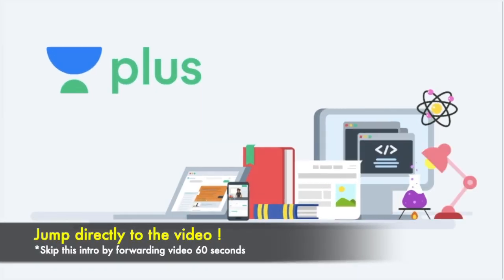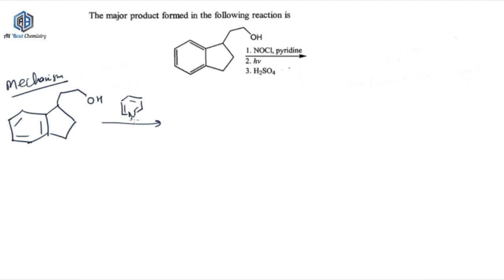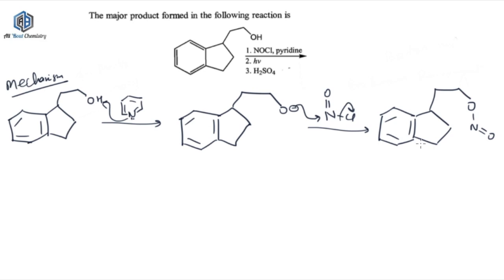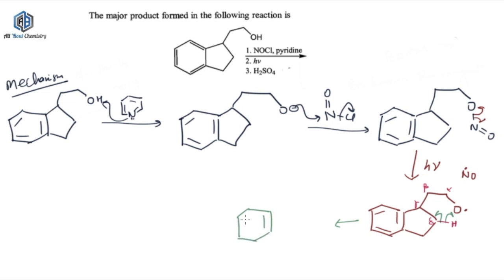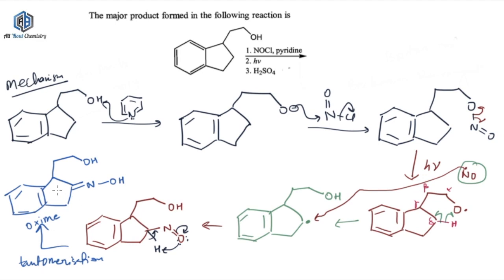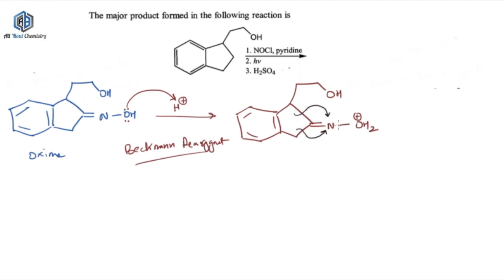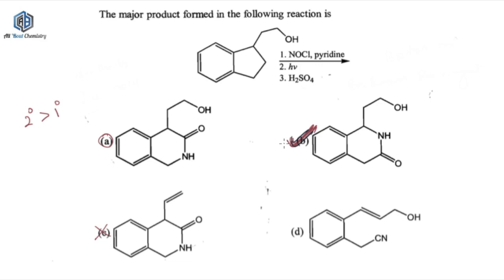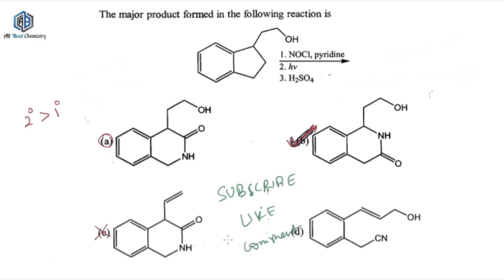Problem Solving Approach: Photochemistry | Barton Reaction | Beckmann Rearrangement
This video is a part of Problem Solving series, in this series you will get videos which will just contain solution of problem and how you can approach them.